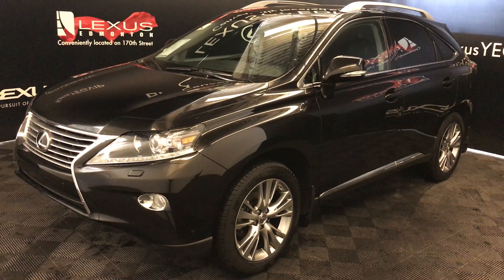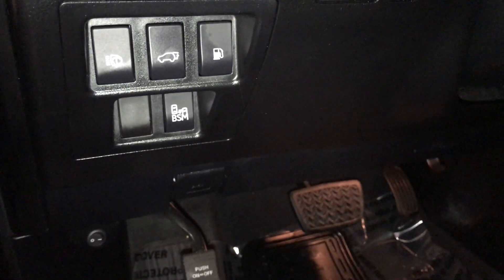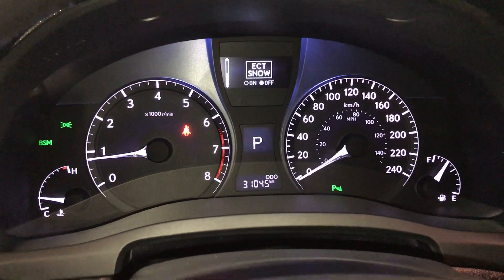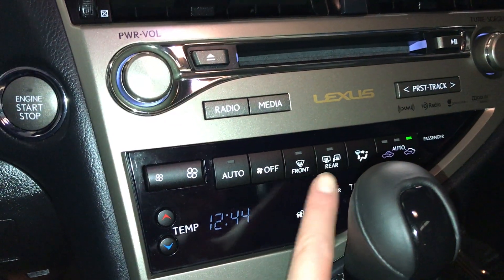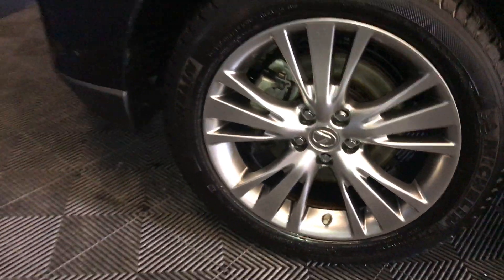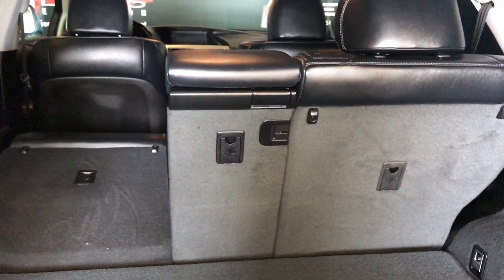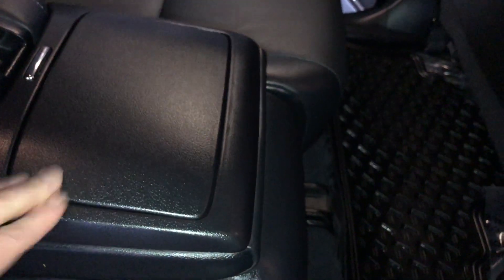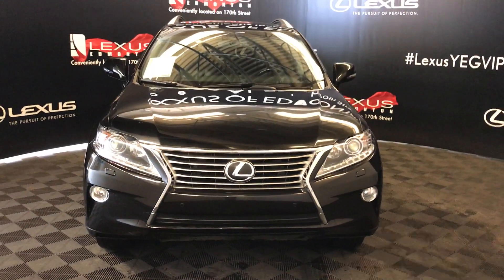Used Black 2014 Lexus RX 350 Touring Package Review - Fort Saskatchewan, Alberta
This is a 2014 Lexus RX 350 AWD with 6-Speed A/T transmission Black color and Black interior color.  (Uploaded by DataDriver).

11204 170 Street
Edmonton, Alberta
T5S 2X1